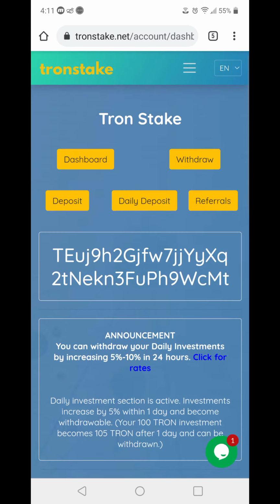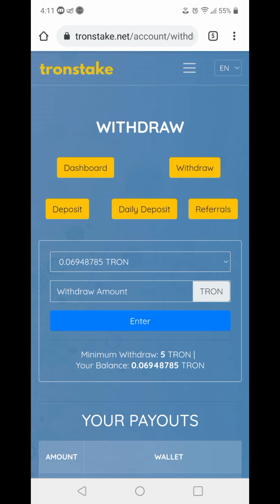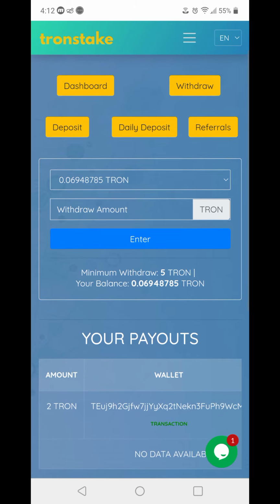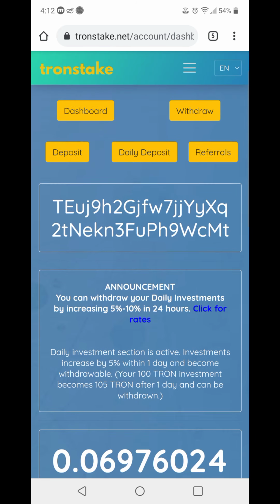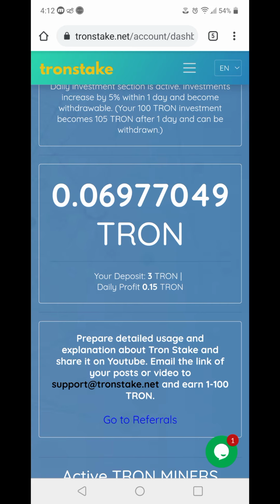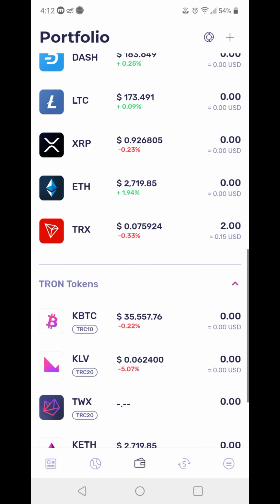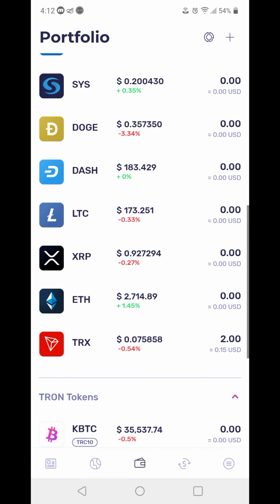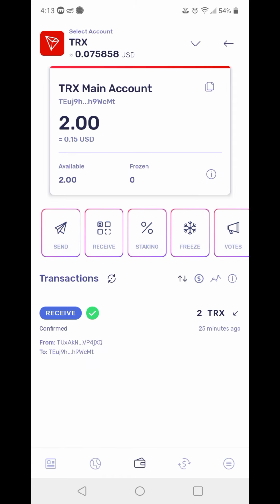TRON STAKE - Free TRON Cryptocurrency - Step By Step - Tested & Works!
TRON Stake - If you have a TRON wallet then be prepared to cash out once a week. Using the link makes your Mining Speed 3x Faster

(KLEVER ALLOWS YOU TO EARN FREE CRYPTOS. PRETTY COOL.)

*Sperax Play: Mine ALL Cryptos For Free: invitation code is: khuio8